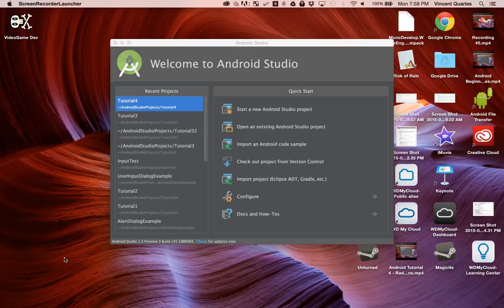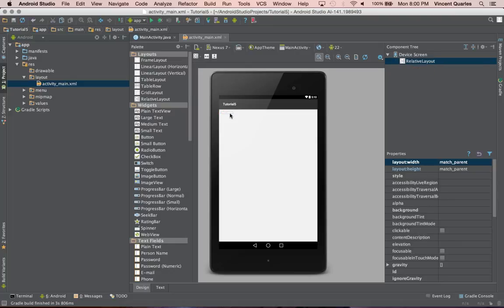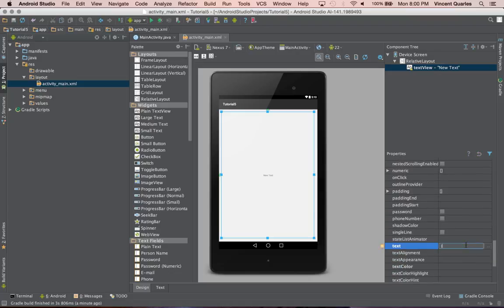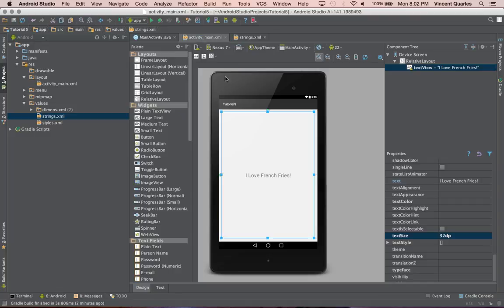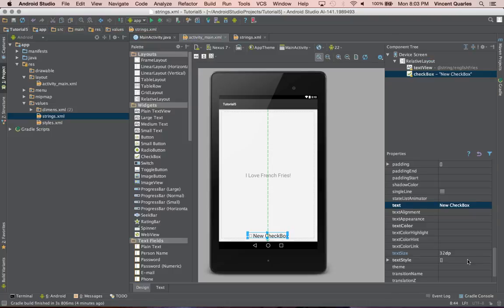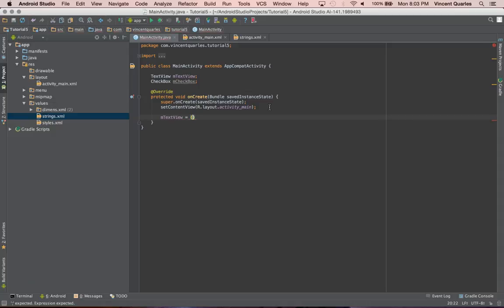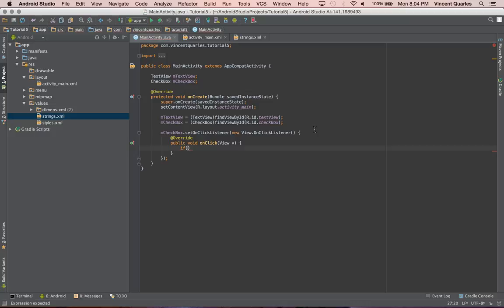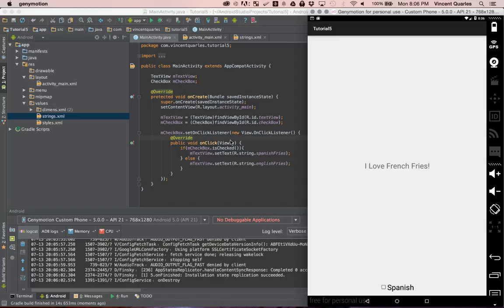Android Beginner Tutorial 5 - CheckBoxes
Welcome to my Android Beginner Series.  In this series you will learn how to start developing your own Android applications. These tutorials are made sequentially with this tutorial focusing on: How to use Checkboxes inside of your Android app.

QuarlWithCode is a channel that was created to help new and experienced programmers gain the skills that they need to create the programs that they dream. Watch my tutorials and other videos to learn about new or standardized technologies within the Software development industry.